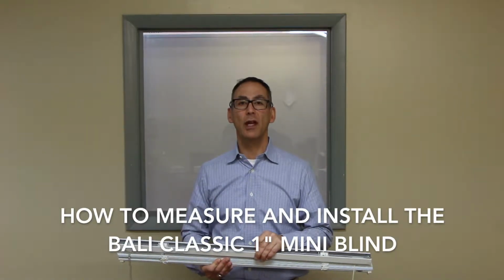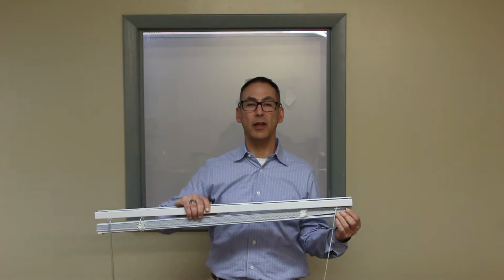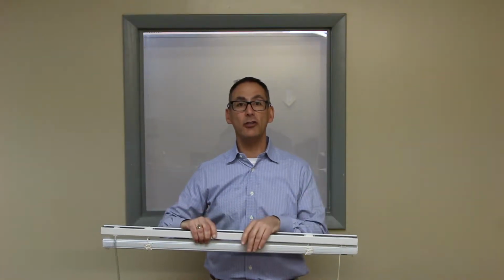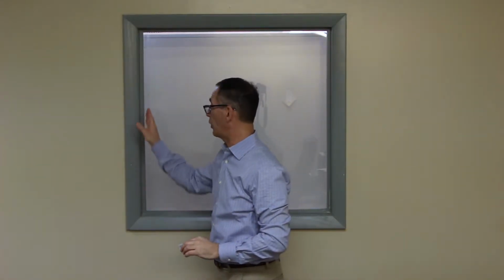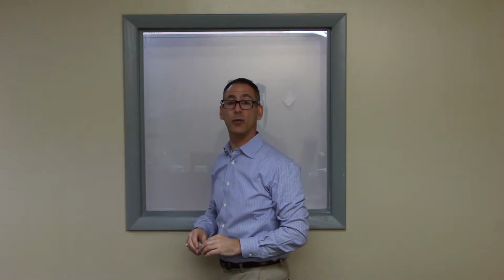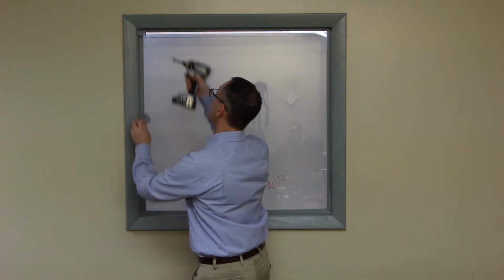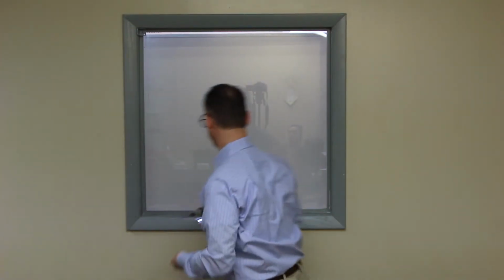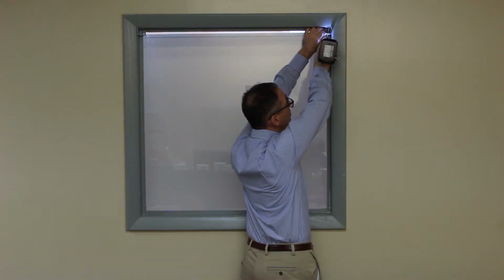HOW TO MEASURE AND INSTALL THE BALI CLASSIC 1" MINI BLIND